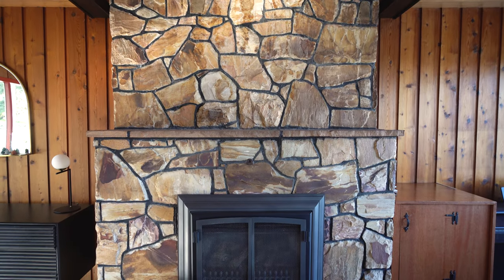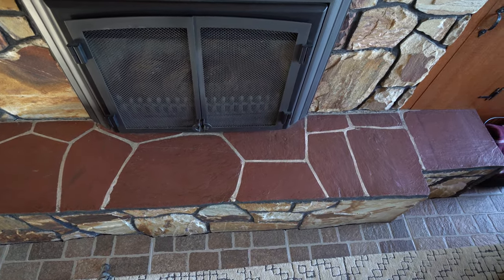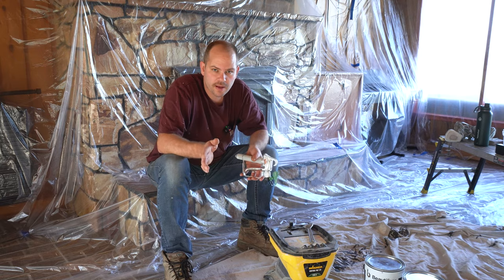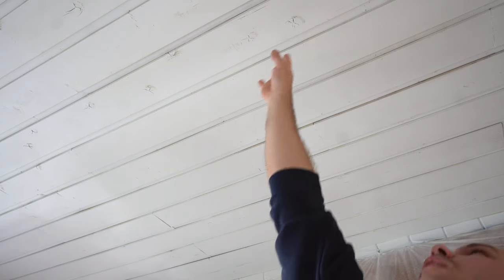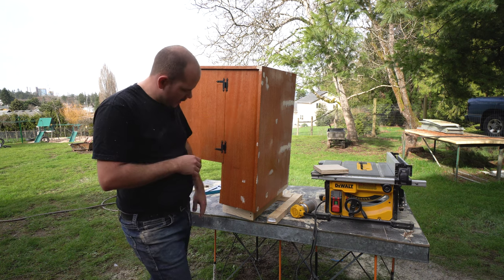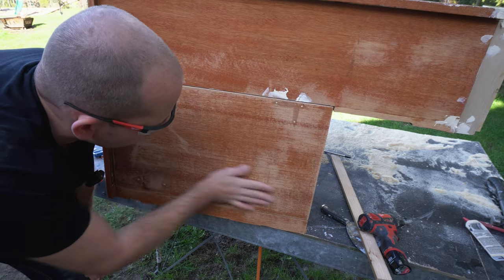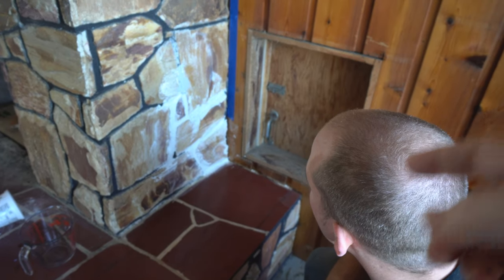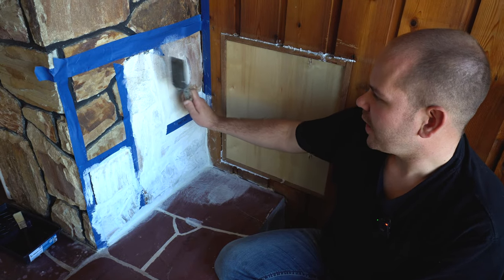Living Room Makeover | How to Paint Wood Ceilings | Ep. 01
Starting our living room makeover! We're doing some DIY updates to our outdated living room space to help it feel a little more like us. Watch as we brainstorm all of our living room options, and put up some new paint!

Paint Sprayer
Hinge Jig Kit